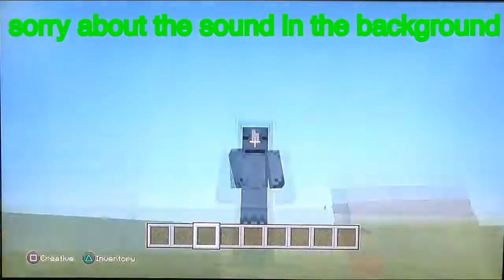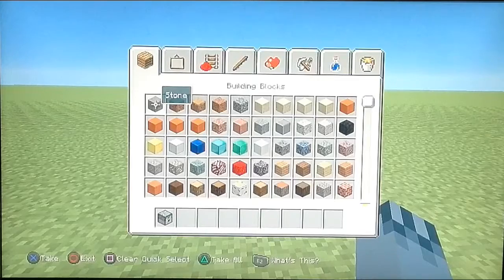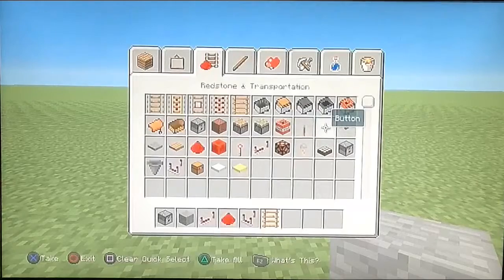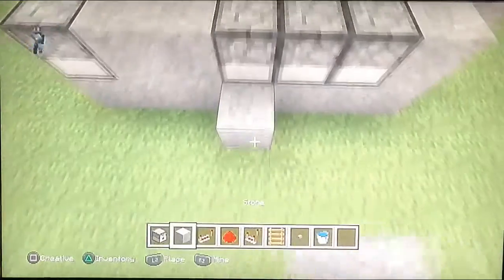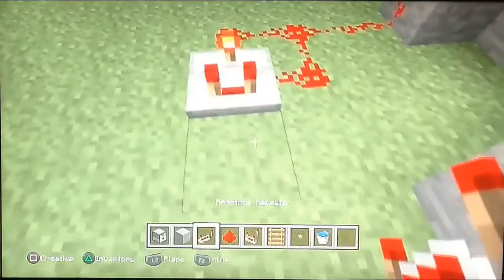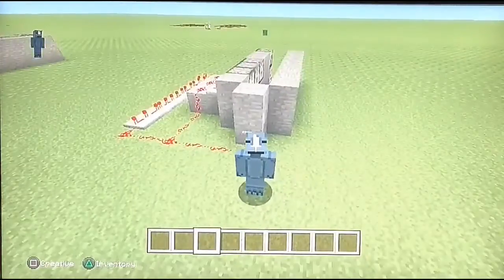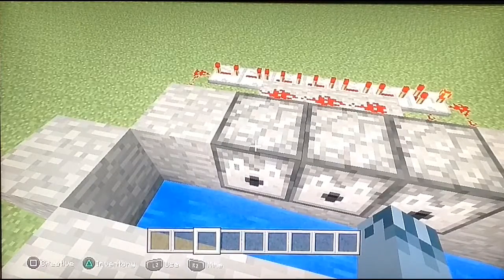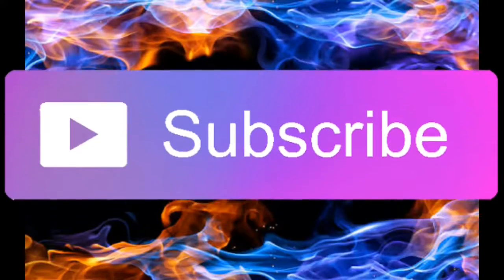simple Minecraft TNT cannon